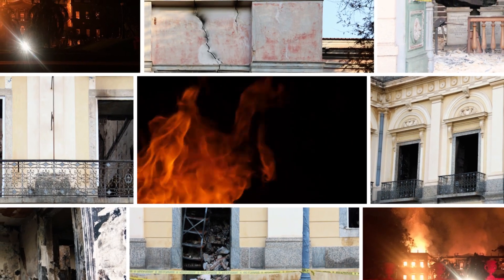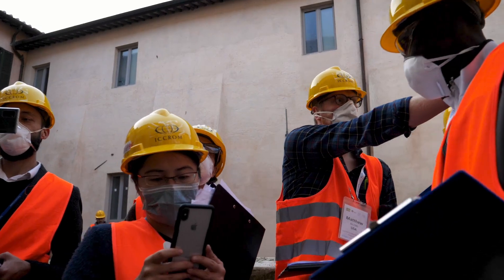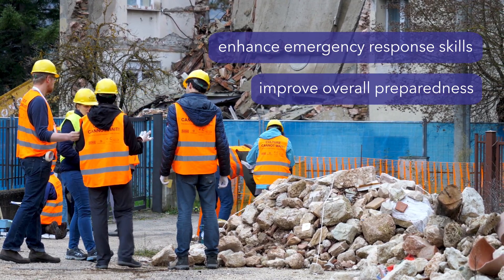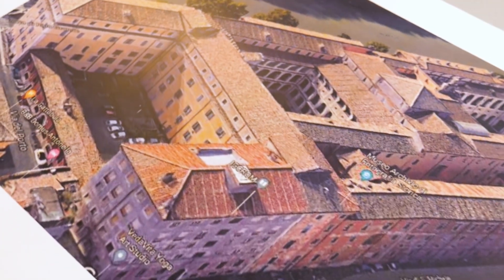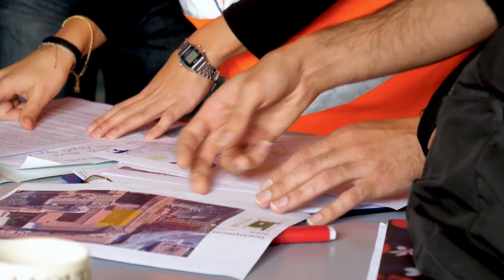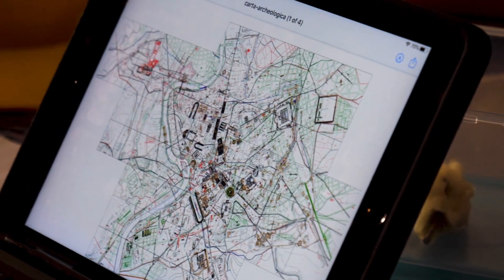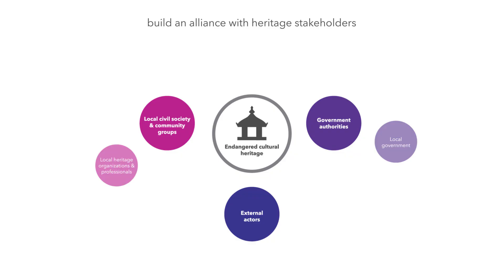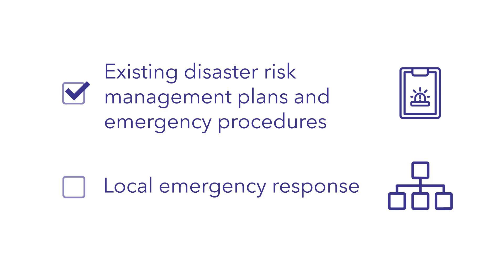Simulating Heritage Emergencies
This is a step-by-step instructional video that guides heritage institutions, or individuals in charge of disaster risk management planning, through how to implement risk mitigation and preparedness measures, and test them in real-time by simulating emergency scenarios at cultural heritage sites.

The video is conceived within the framework of FAR – First Aid and Resilience for Cultural Heritage in Times of Crisis – an ICCROM flagship programme that aims to reduce the risks of disasters and conflicts, as well as safeguard heritage and its associated communities. It has been produced thanks to the support of the Swedish Postcode Foundation, in close collaboration with the Estonian National Heritage Board and the Italian Civil Protection (DPC).